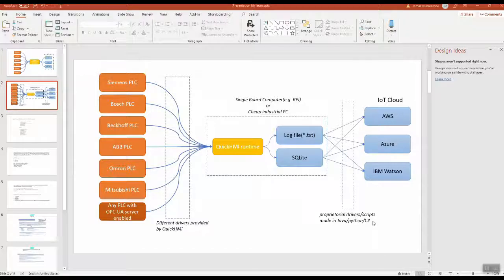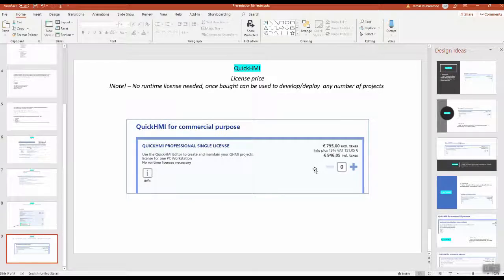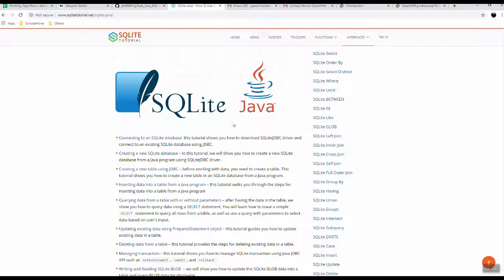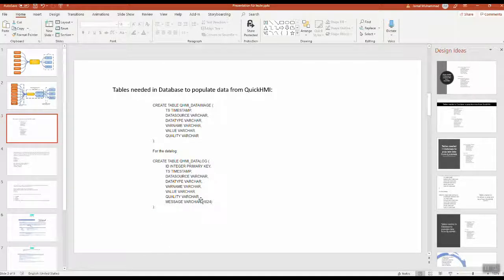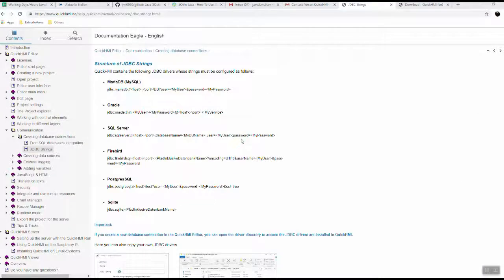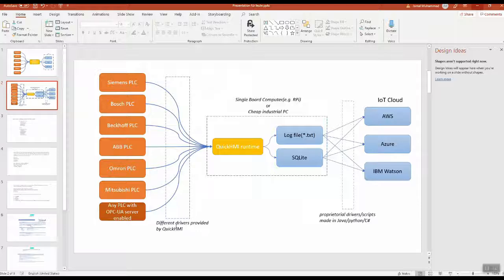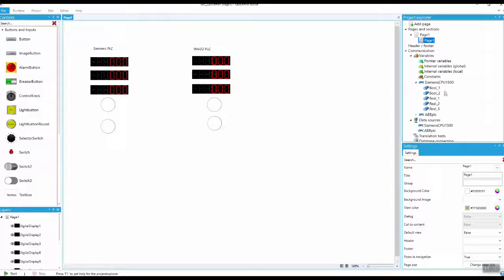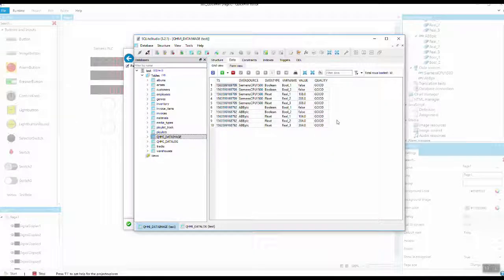An overview of QuickHMI and using JDBC(Java API) to connect it to Database